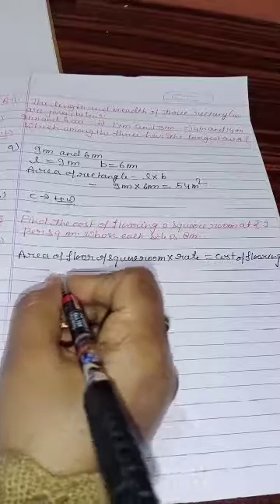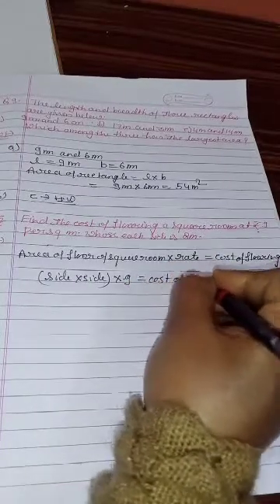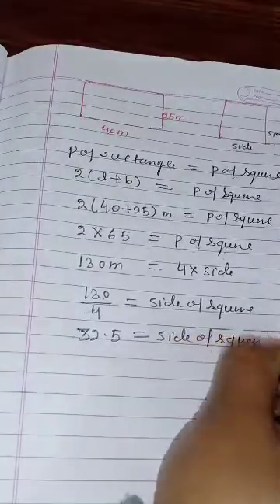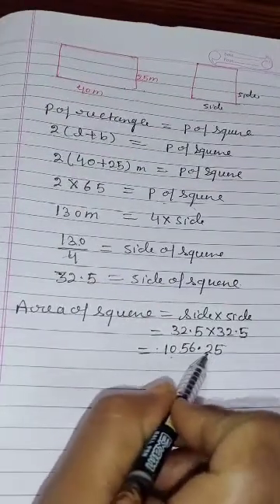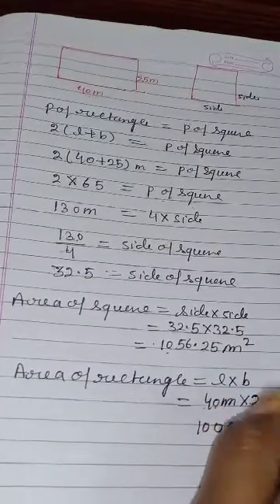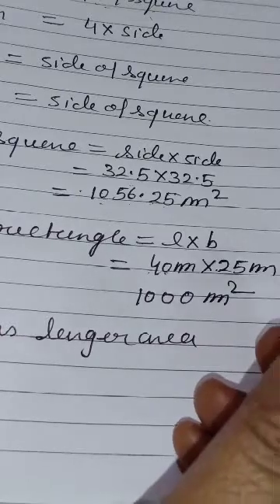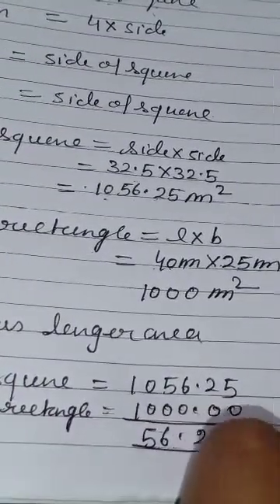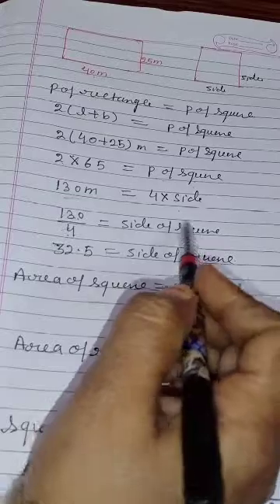Class 6th Maths Exercise (17.3 part 2 )